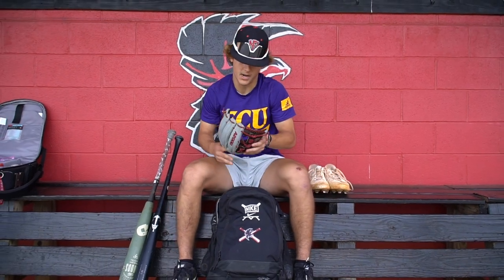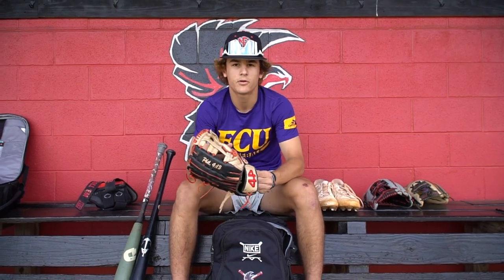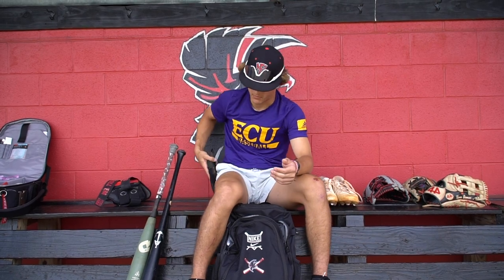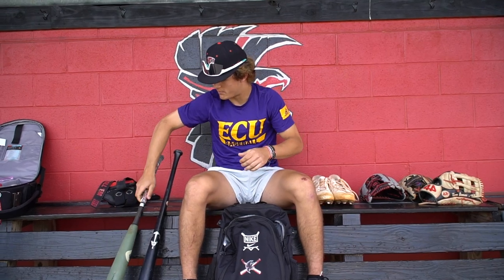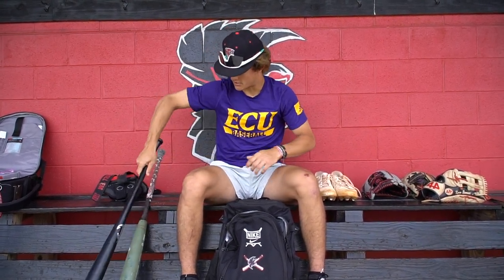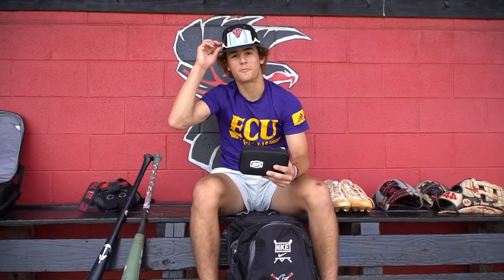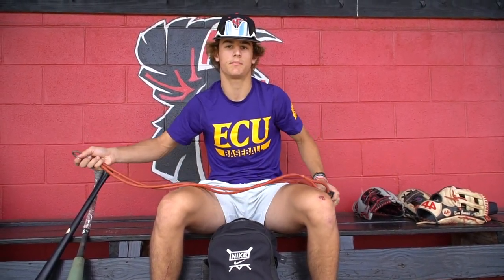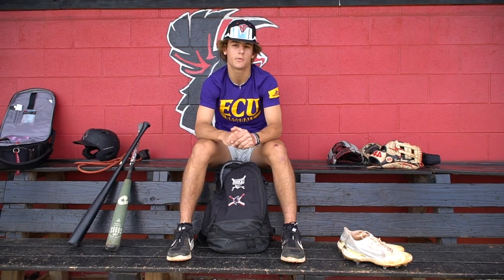Episode 21: What's In My Baseball Bag Ft Kenan Bowman (2023 D1 Commit to ECU)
For This Episode I Went Down to Fort Mill, SC to Nations Ford High School to Film with Kenan Bowman. He is a 2023 Infielder Committed to East Carolina University. He goes over all his gloves, Bats, and all the accessories he has in his bag!

The more Subscribers the more places I can travel and bring more episodes to you from players around the United States!